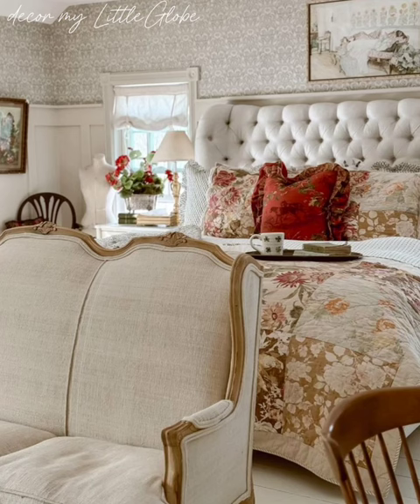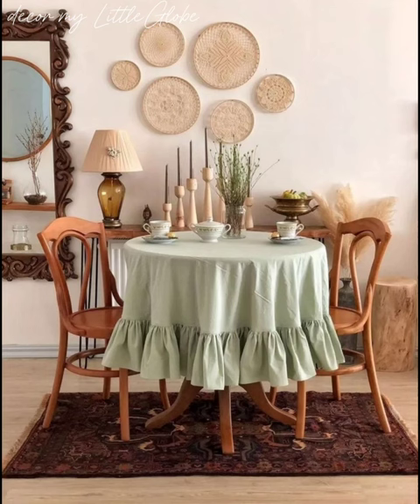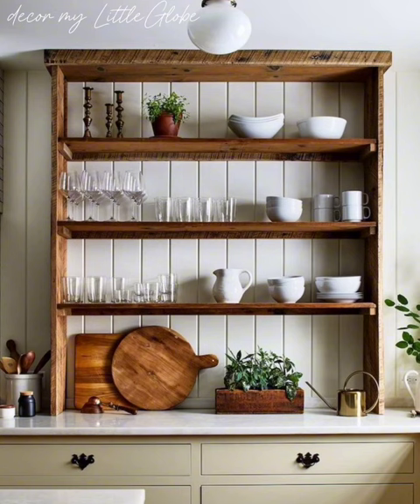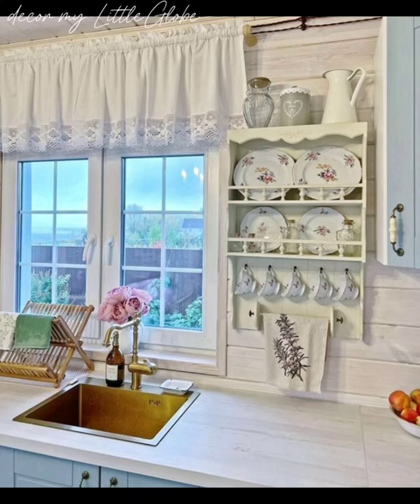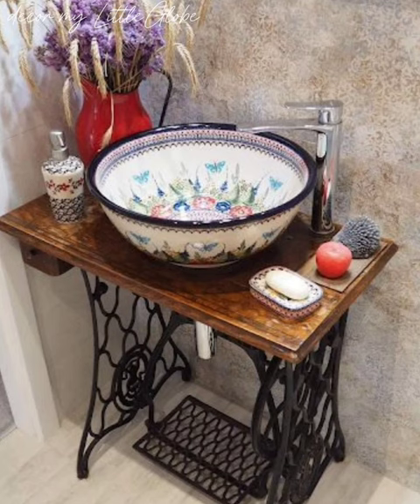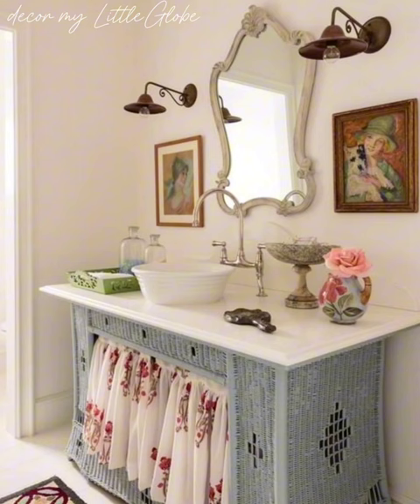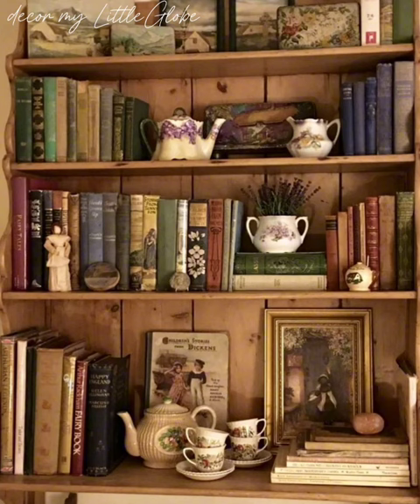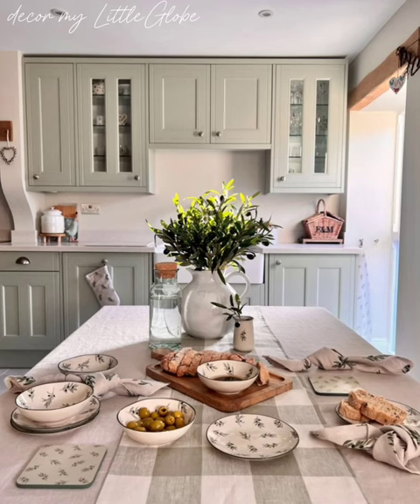Spring Country Cottage decoration Ideas |Country Cottage farmhouse decorating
Small cottage kitchen design ideas
Cottage kitchen design ideas
Small kitchen decoration Ideas| kitchen set
kitchen organisation ideas |ideas for small kitchen |kitchen organisation ideas 2024
budget friendly kitchen decoration Ideas
ideas for small kitchen TIPS for keeping your kitchen organised | My small kitchen tour
kitchen organisation hacks | ideas for small kitchen 2024| kitchen cabinets
space saving organisation hacks| cottage kitchen decoration Ideas |Elegante cottage small kitchen design ideas |kitchen interior decoration ldeas